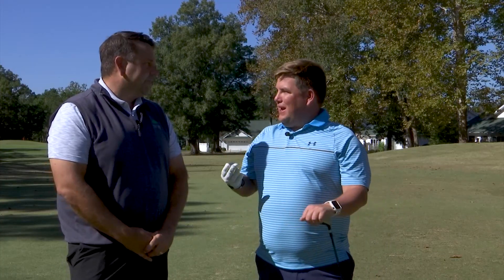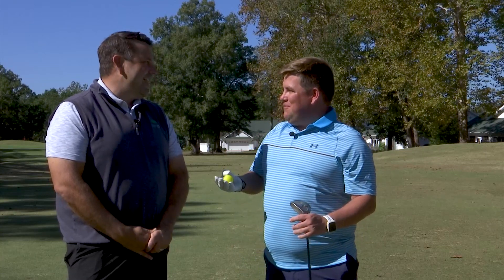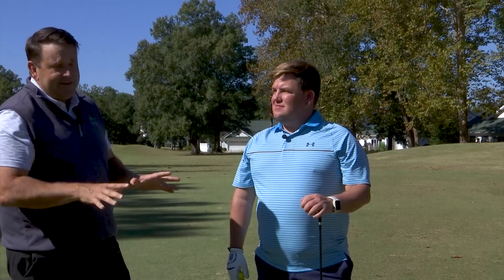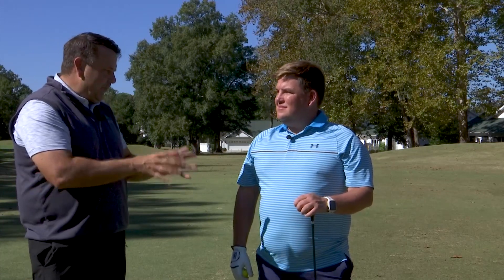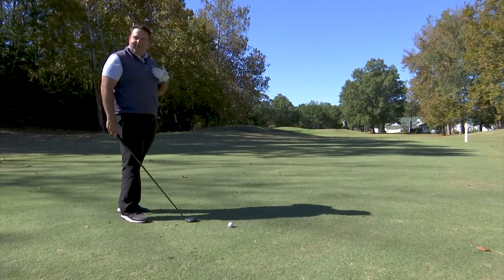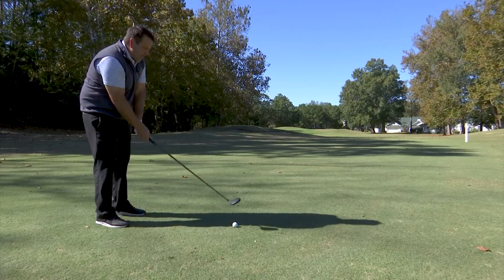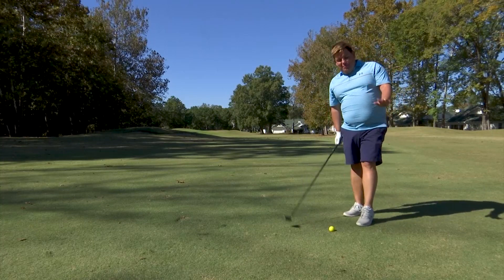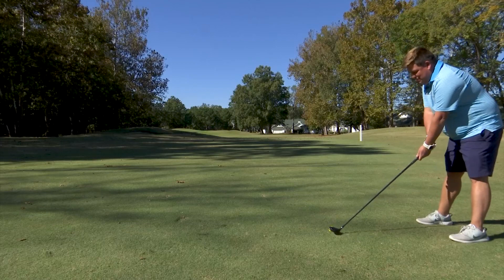Stripping the Fairway wood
Best tip I have learned yet.